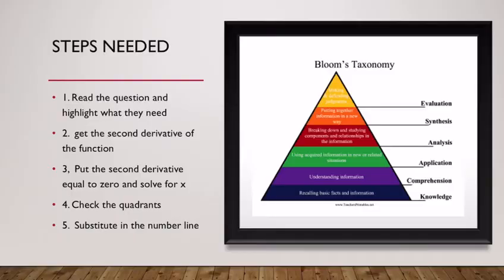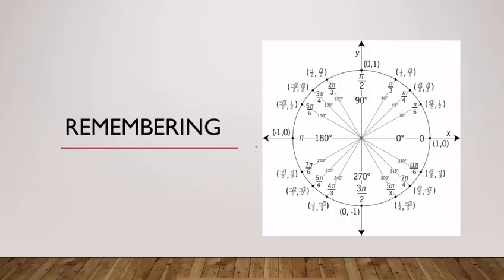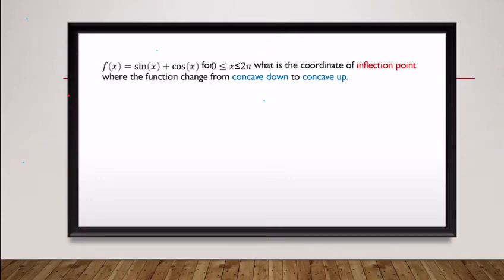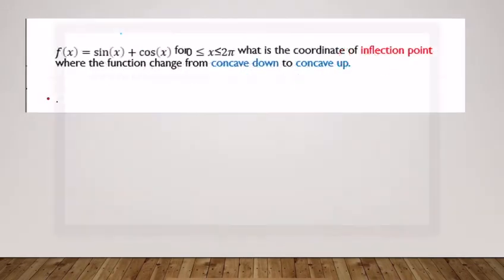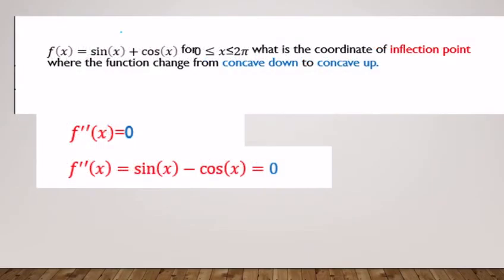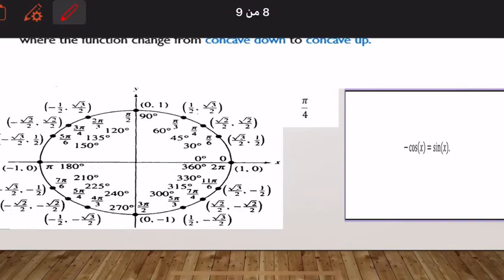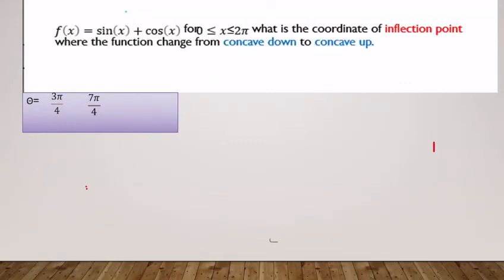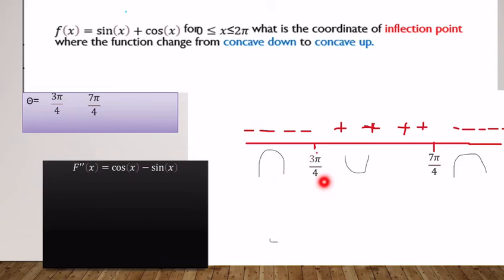فترات التقعر ونقاط الانقلاب concavity and inflection points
استخدام المشتقة الثانية لتحديد فترات التقعر لاعلى وفترات التقعر للاسفل وتحديد نقاط الانقلاب لدالة مثلثية
use second derivative to determine concavity and inflection points for trigonometric function